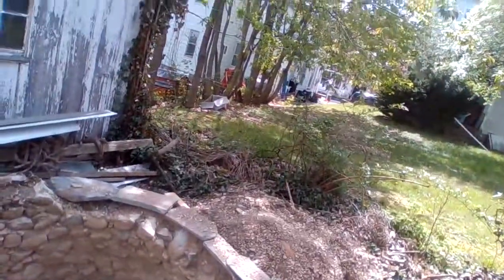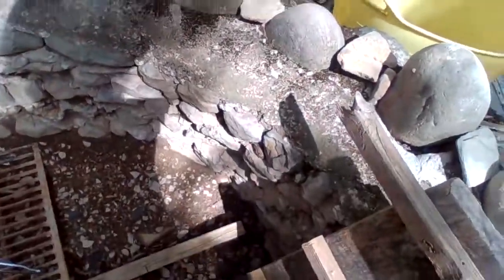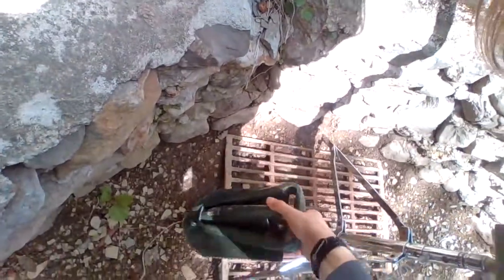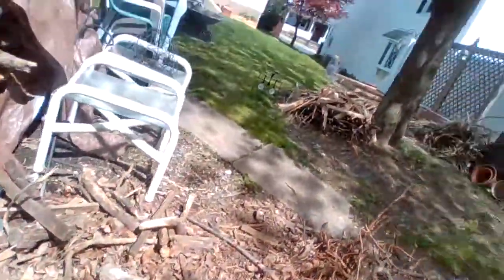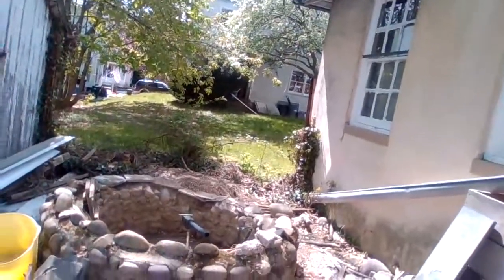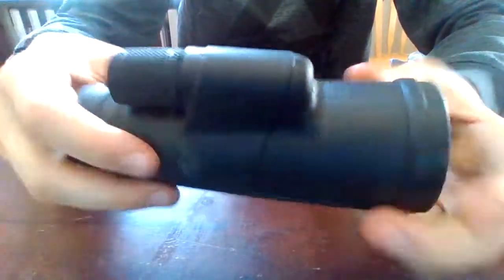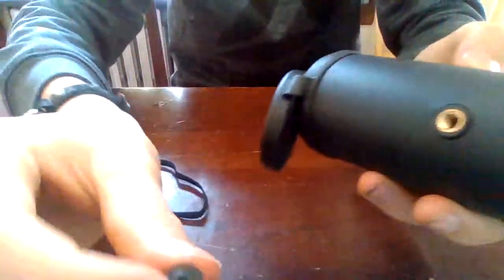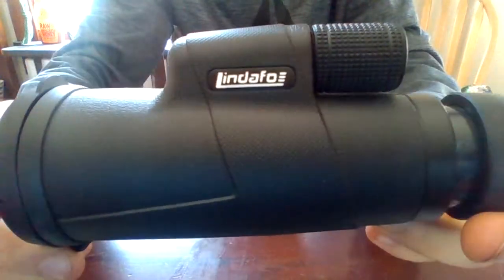Tour of My Foxhole/Fighting Hole, and Review of Items.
Today I show you the foxhole I have created and show off some of my items.